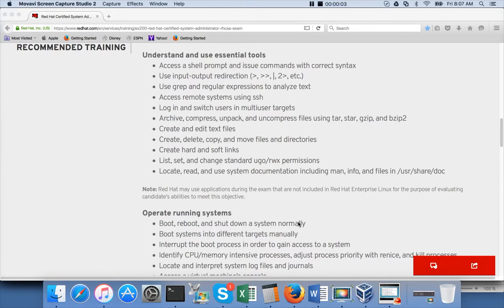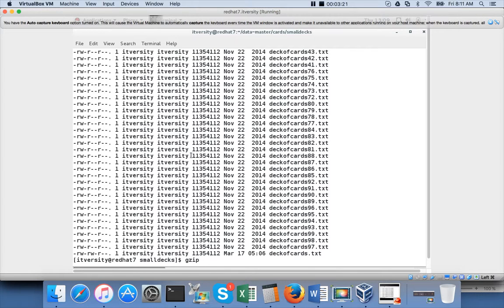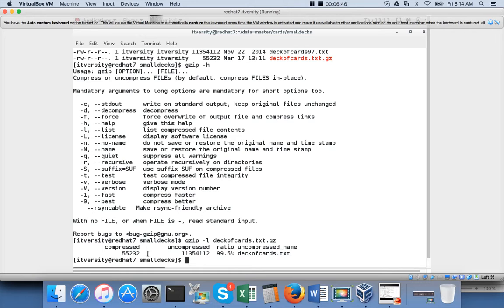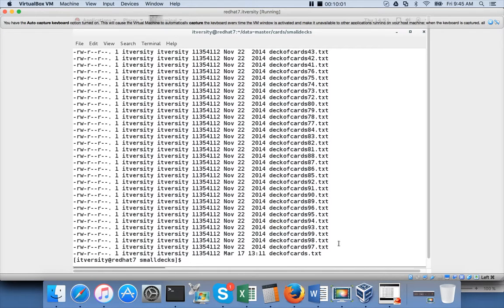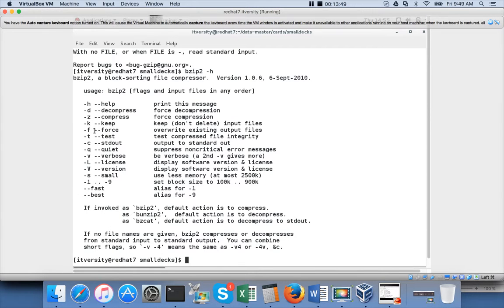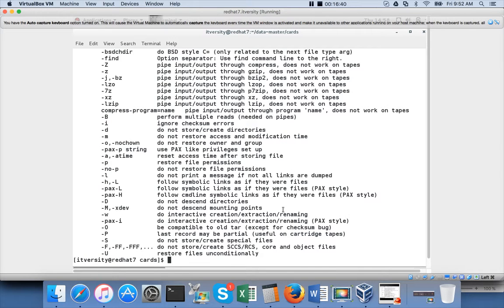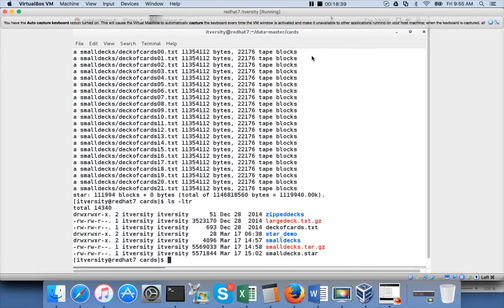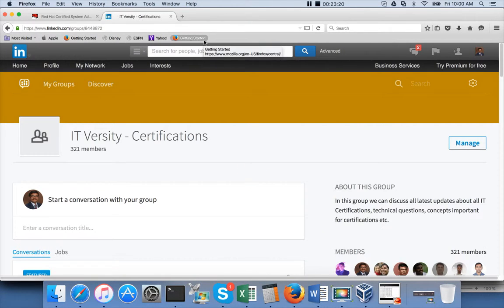RHCSA - 03 Archive, compress, unpack, and uncompress files using tar, star, gzip, and bzip2